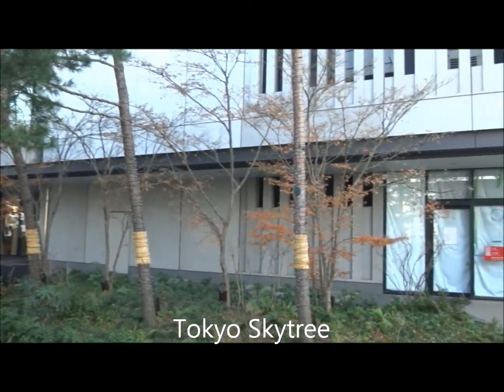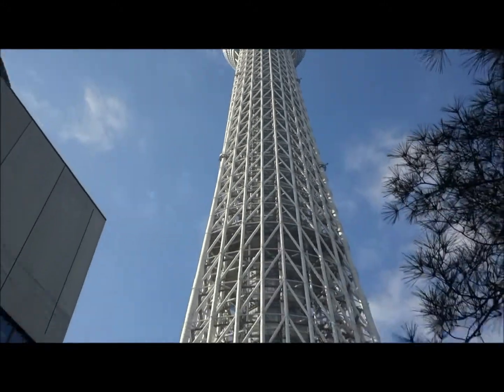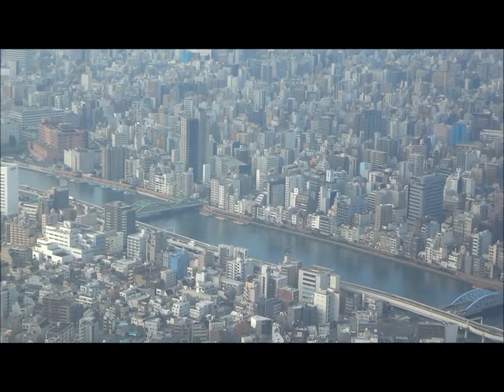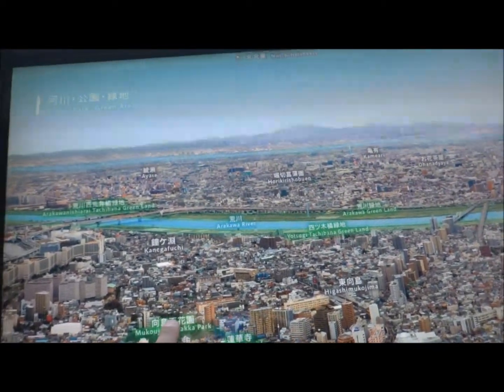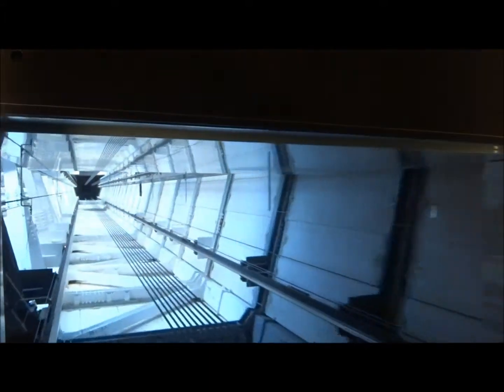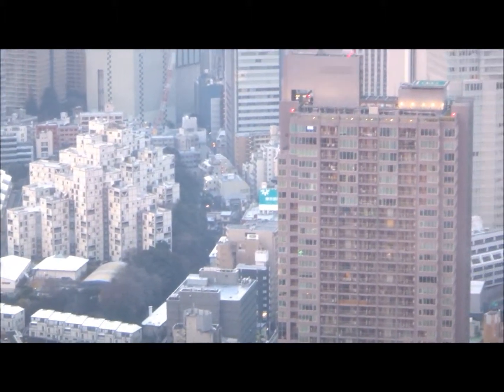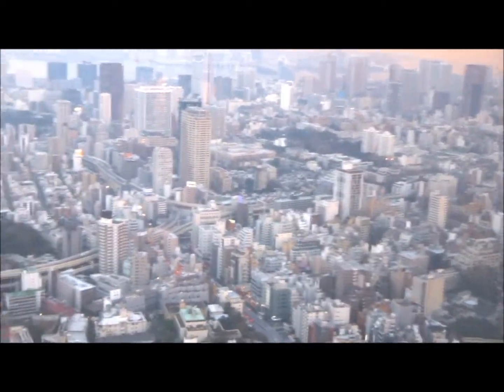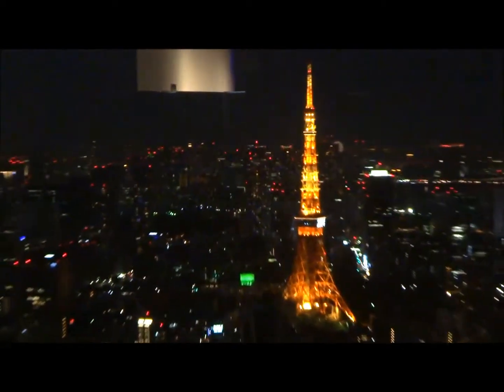Tokyo Skytree, Tokyo city view from Mori building, & sushi from a conveyor belt